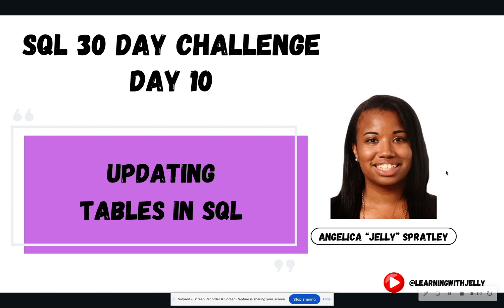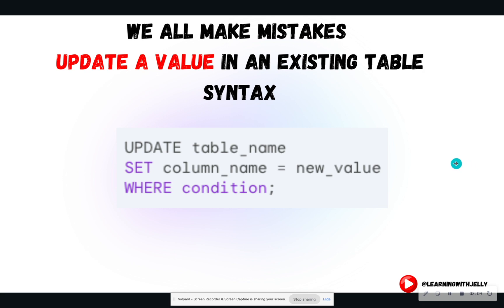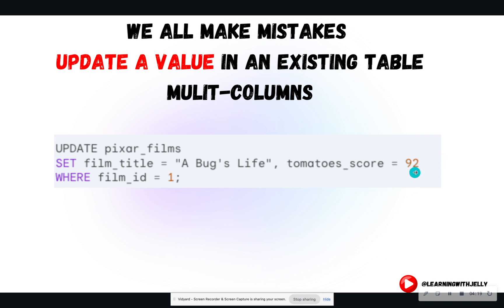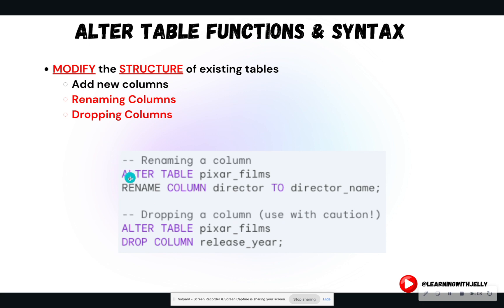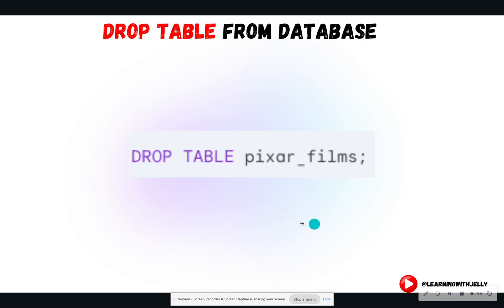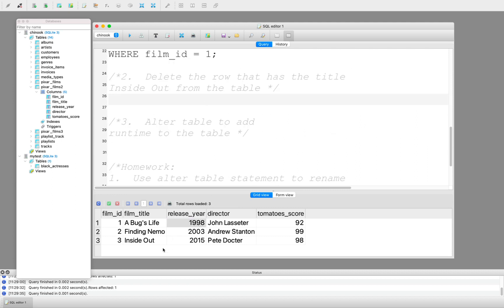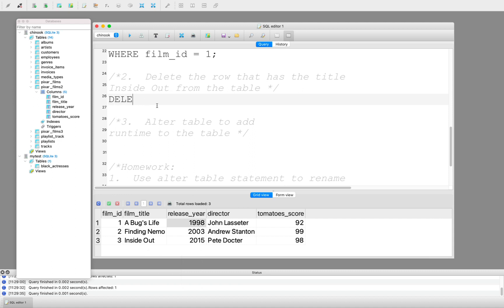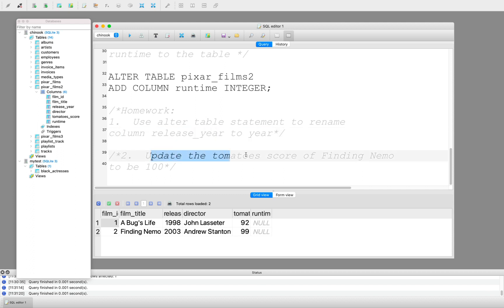UPDATE, DELETE FROM, ALTER TABLE SQL Commands: SQL 30 Day Challenge Day 10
Day 10 is about making changes to existing tables in a database.  Many times we make mistakes, get new data processes, or need to make improvements; therefore, knowing how to update tables in SQL is vital.  The UPDATE statement will allow you to update values in a table, the DELETE FROM statement will delete rows based on a condition, the ALTER table statement will let you modify the table on the back end.

Code to create the Pixar Films 2 Table (youtube doesn't like angled brackets so for
release_year make sure you put the greater than equal to sign where I say insert)!!!

--Change INSERT to greater than or equal to sign!
Create table pixar_films2 (
    film_id INTEGER PRIMARY KEY AUTOINCREMENT,
    film_title TEXT NOT NULL,
    release_year INTEGER NOT NULL CHECK(release_year INSERT 1995),
    director TEXT,
    tomatoes_score INTEGER CHECK(tomatoes_score BETWEEN 0 AND 100)

INSERT INTO pixar_films2 (film_title, release_year, director, tomatoes_score)
VALUES ('Toy Story', 1995, 'John Lasseter', 100),
       ('Finding Nemo', 2003, 'Andrew Stanton', 99),
       ('Inside Out', 2015, 'Pete Docter', 98);

select * from pixar_films2;

Questions:

/* 1. Update pixar_films2 with title "A Bug's Life"
and a tomatoes score of 92 where film id is 1*/

/*2.  Delete the row that has the title
Inside Out from the table */

/*3.  Alter table to add
runtime to the table */

/*Homework:
1.  Use alter table statement to rename
column release_year to year*/

/*2.  Update the tomatoes score of Finding Nemo
to be 100*/

Link to my Data Etsy Shop (support me to keep making content)